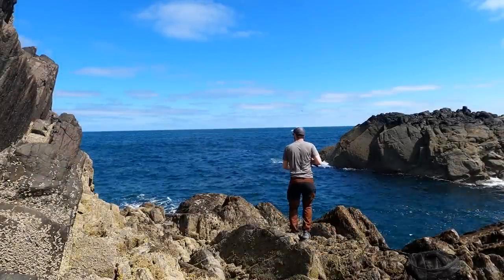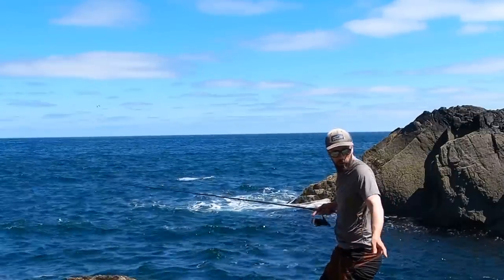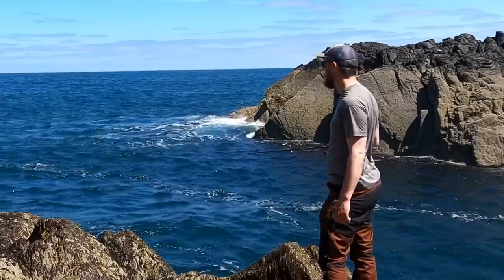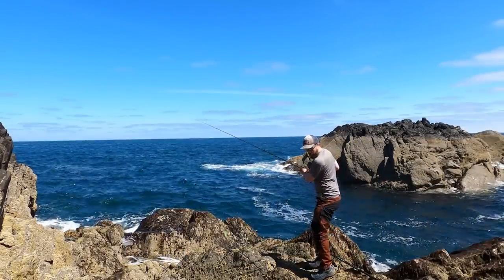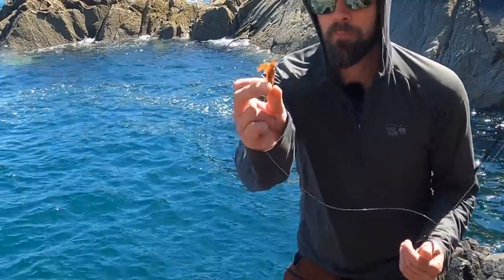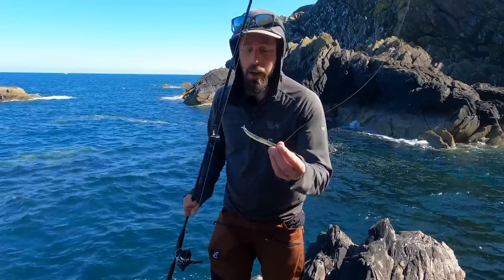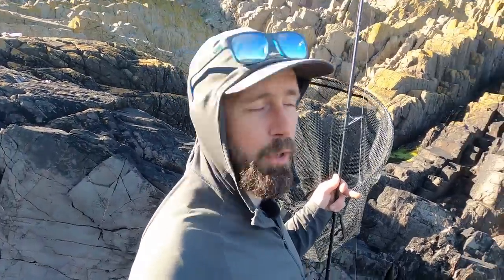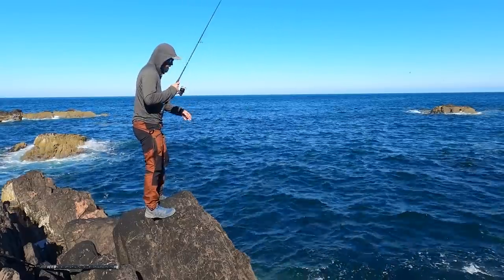Lure Fishing for Cod With Soft Plastic Lures | Lure Fishing UK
I love searching for new rocks to lure fish from and stumbled accross a new mark.  It's a low tide mark and I got there a little late and the swells were bigger than I would have liked, while lure fishing for cod, limiting my time on it.  I still managed few fish and found that some new lures I hadn't tried,  worked well.

Tackle-
Reel- Daiwa BG Mag Sealed 2500
Rod- Tailwalk Hi-Tide SSD 83MH
Braid- Tasline Elite 12lb, 0.6PE
Landing net- SPRO Freestyle Xtender 3.8m
Lure- Drift Fishing Shoal Shad 30g